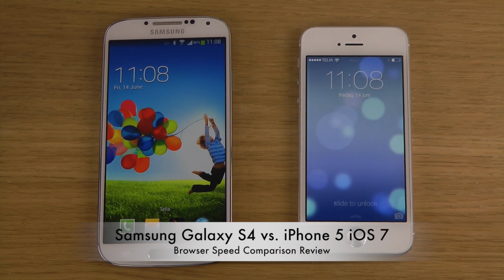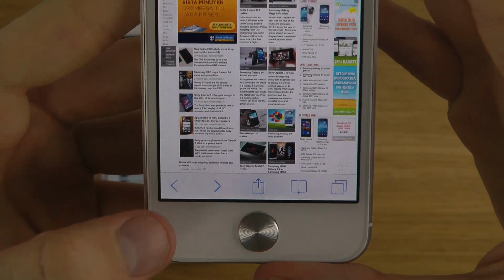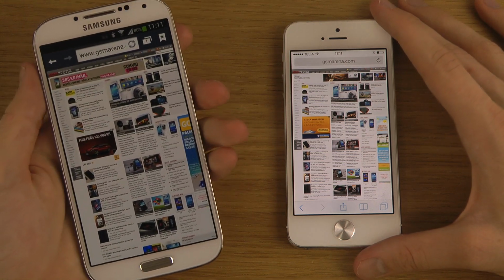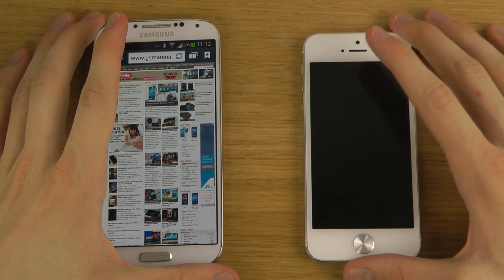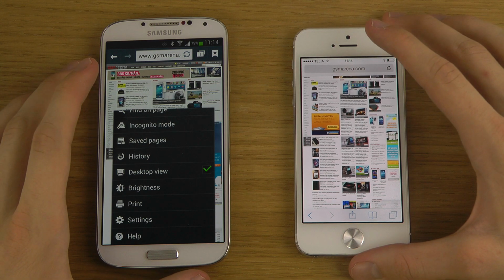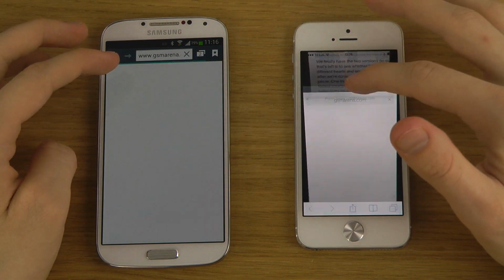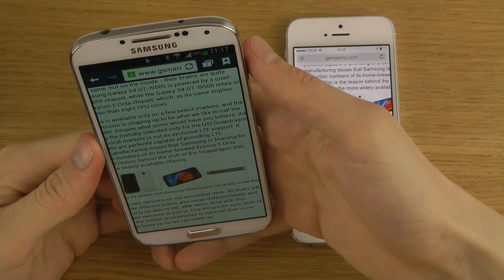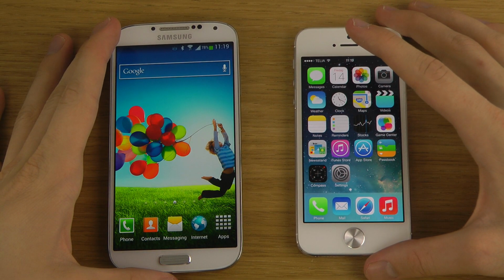Samsung Galaxy S4 vs. iPhone 5 iOS 7 - Browser Speed Comparison Review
Today I will compare Galaxy S4 vs. iPhone 5 iOS 7.